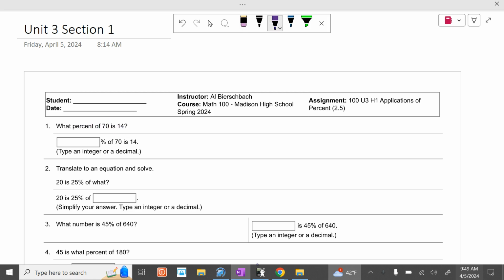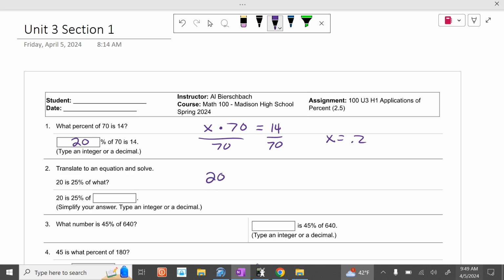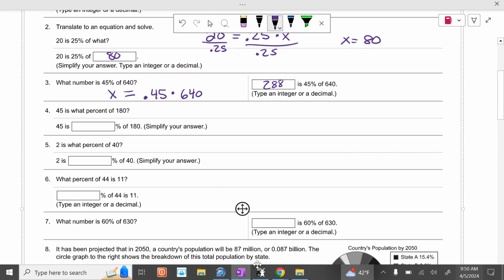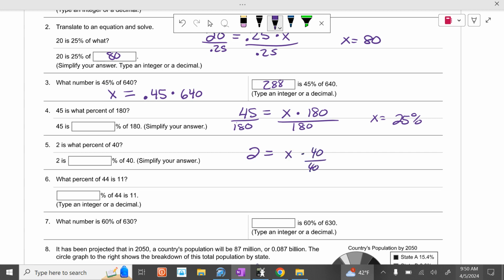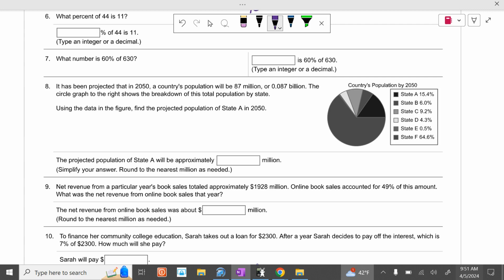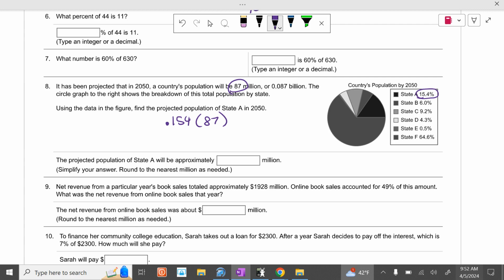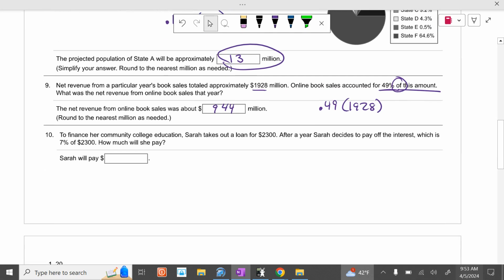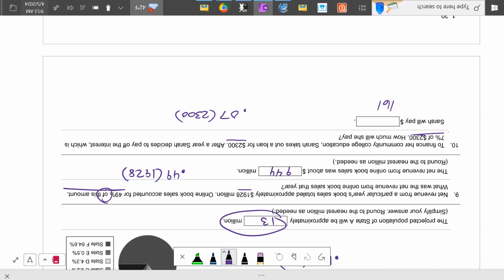LATI Math 100 Unit 3 Section 1